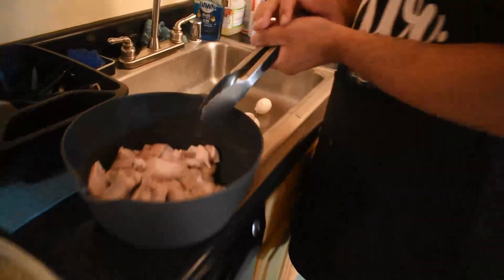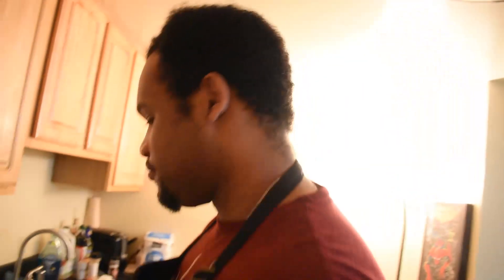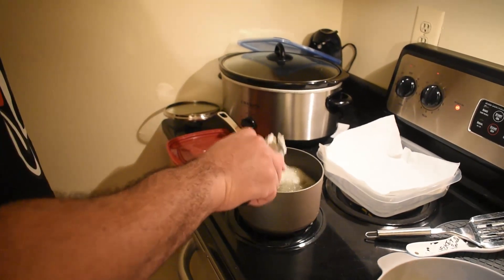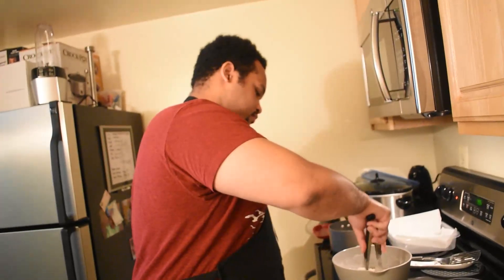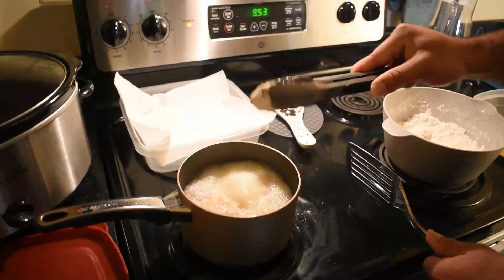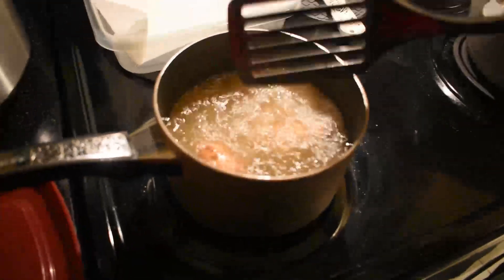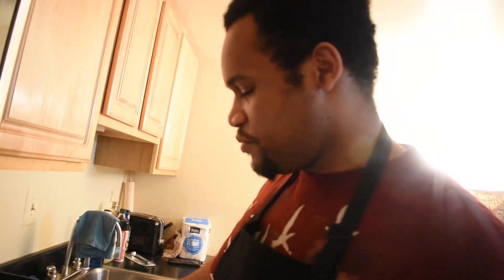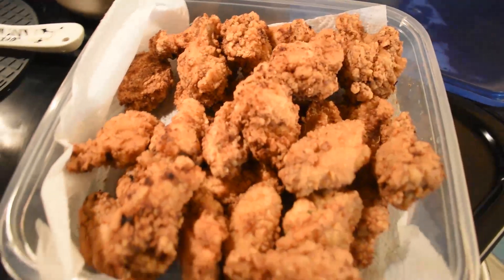Husband Cooks Fried Chicken For The First Time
Do you think Chris will cook good fried chicken on his first go round?!

-Chris & Jas Vlogs